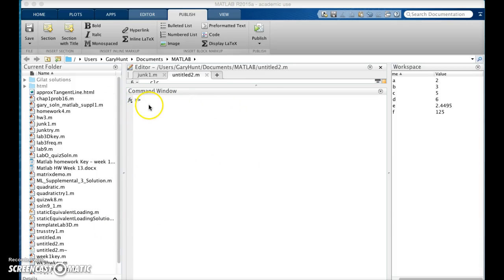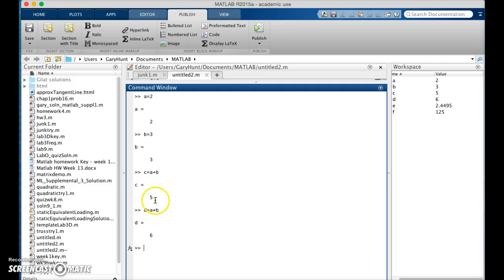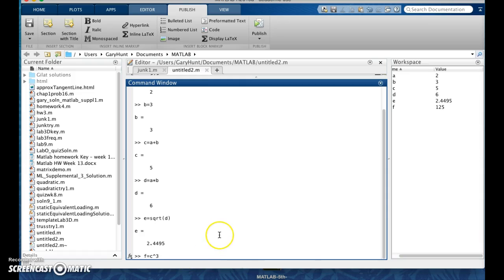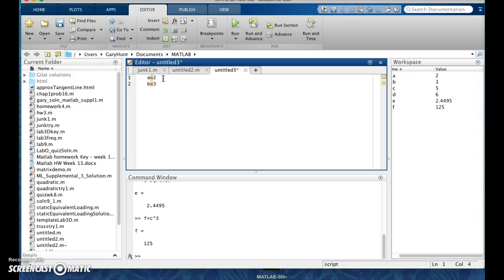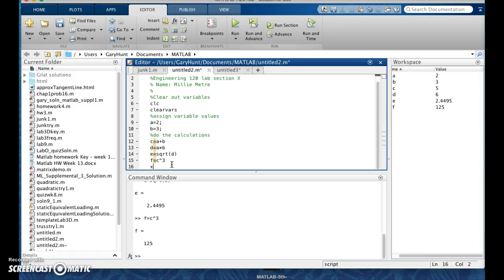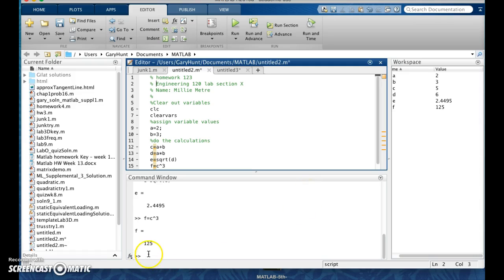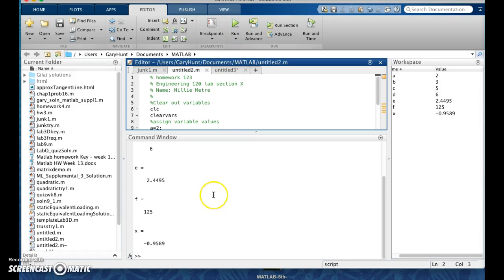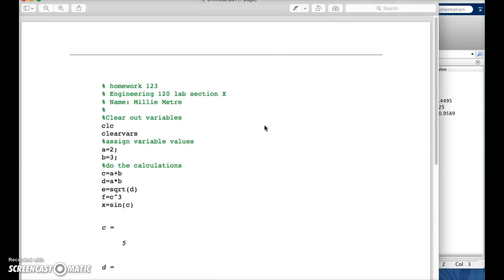Week 1: intro to Matlab